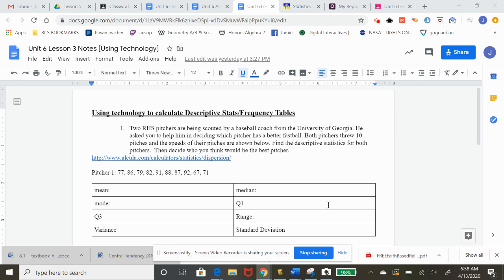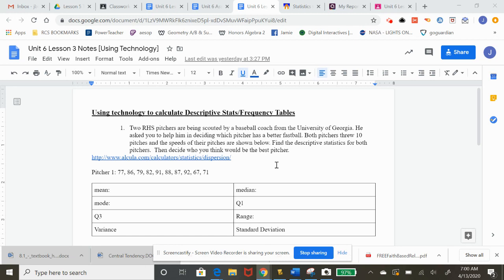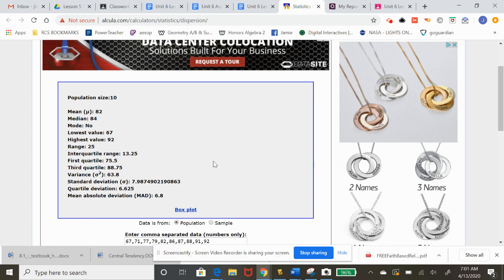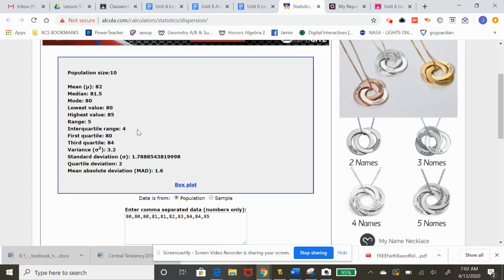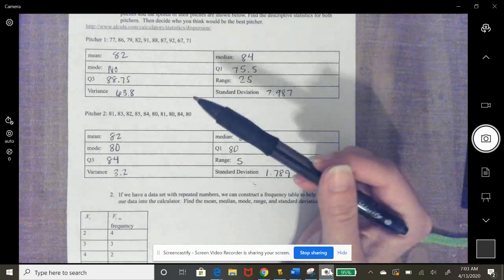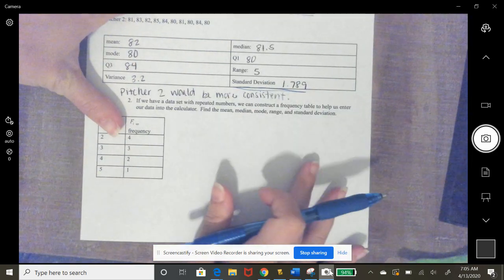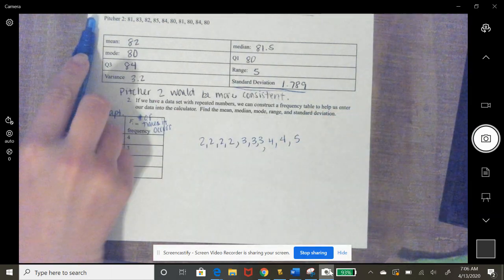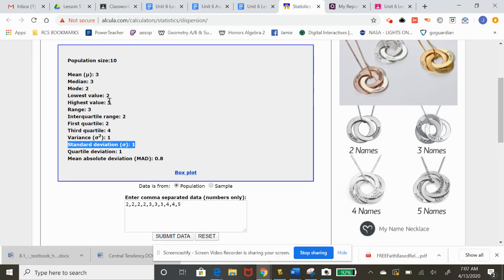Using Technology for Stats